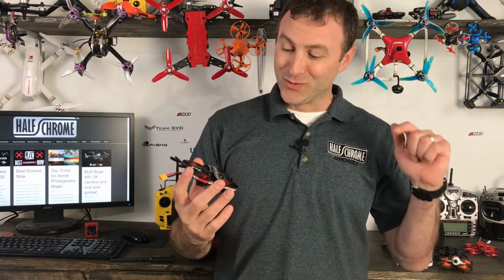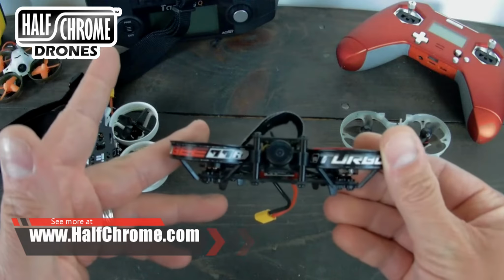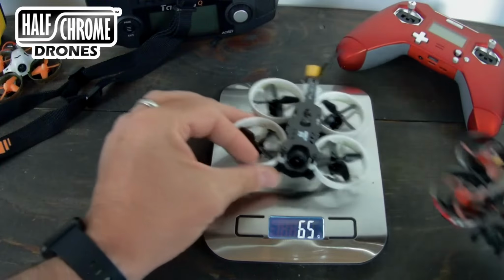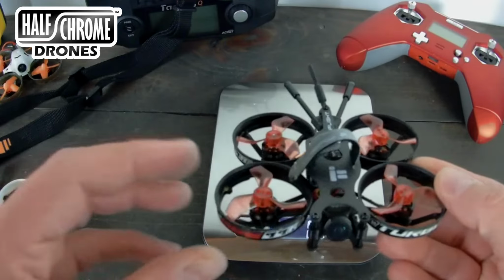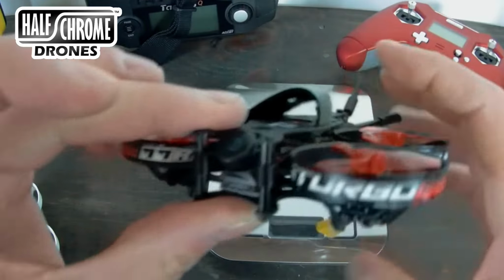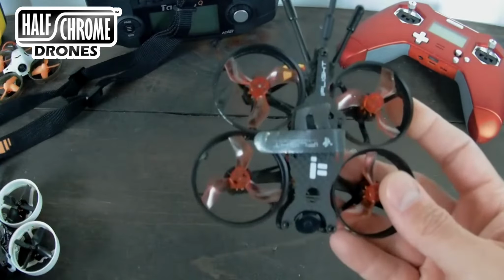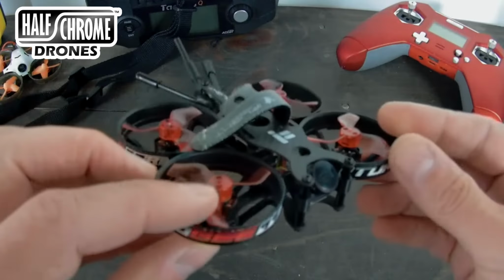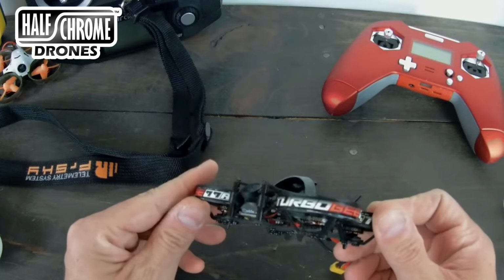iFlight TurboBee 77R - Power Whoop this on a 2S, 3S or 4S Lipo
The iFlight TurboBee 77R is a power whoop quad that you can fly on a 2S, 3S or 4S battery. This little guy packs a serious punch.

FatShark goggles
True D Diversity receiver for FatSharks

Favorite Cameras
Sony a6500
GoPro Hero 6